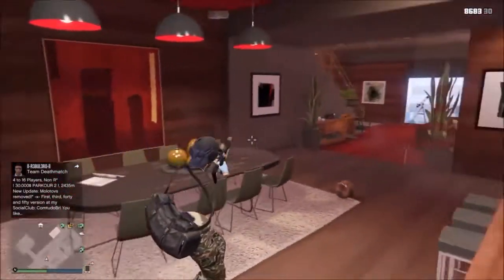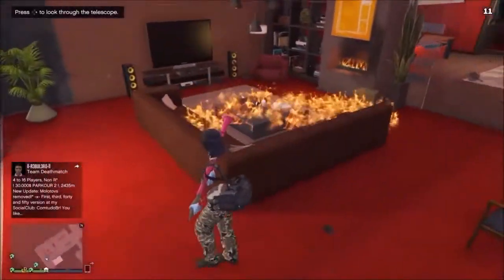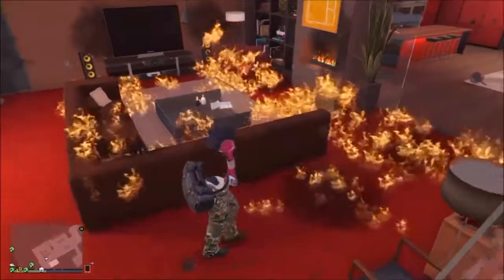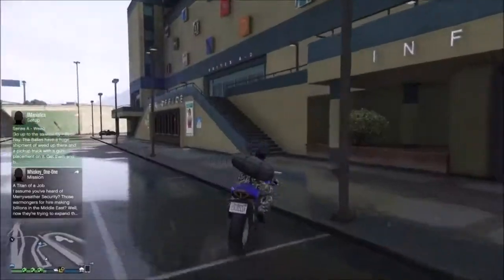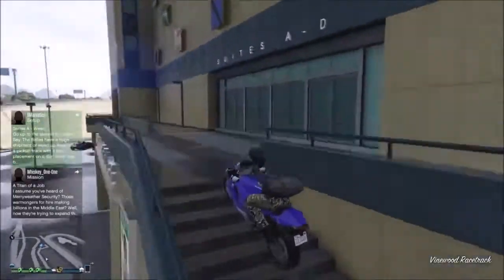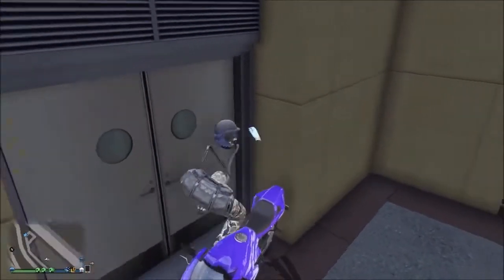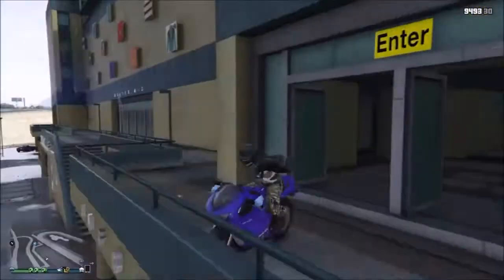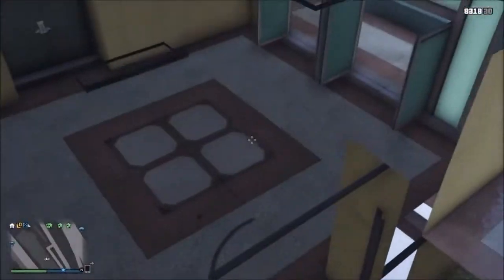GTA 5 ONLINE *NEW* god mode wall breach 1.33